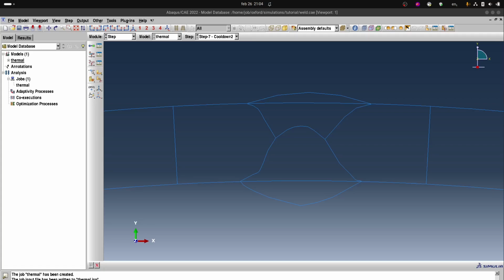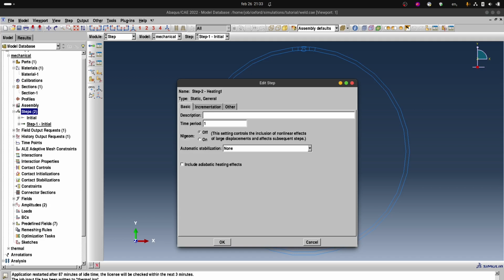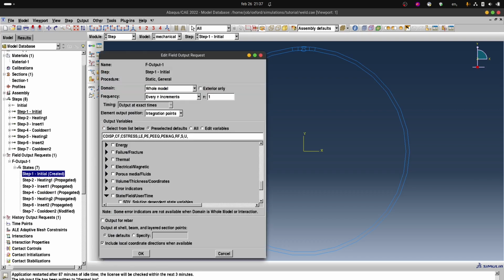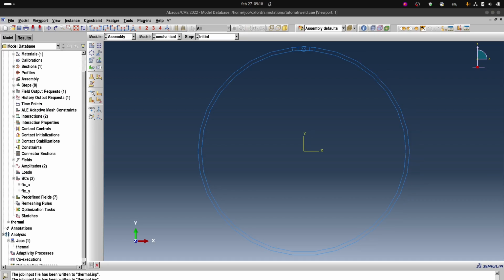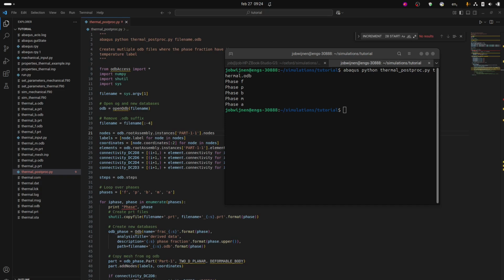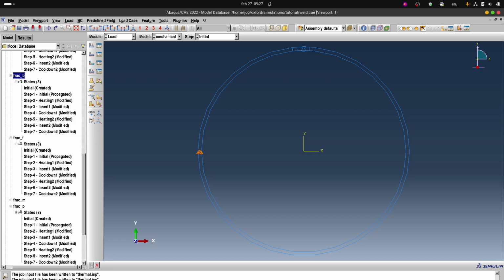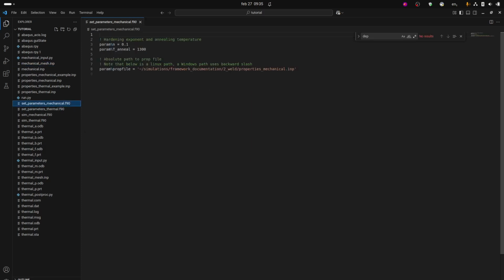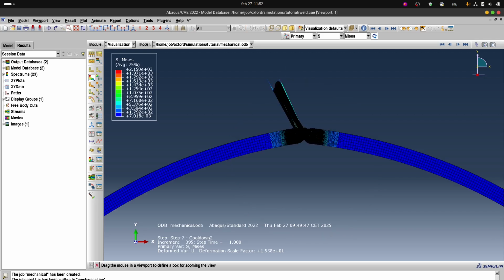Job Wijnen (Oxford). Tutorial on how to run weld integrity FE models - Part II: Mechanical analysis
Tutorial describing how to run coupled weld process and deformation-diffusion-fracture simulations to predict the integrity of welds, with a focus on hydrogen transport pipelines (see the paper Video created by Dr Job Wijnen, postdoctoral researcher at Oxford's Mechanics of Materials Lab